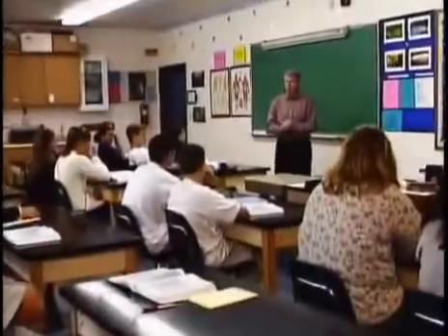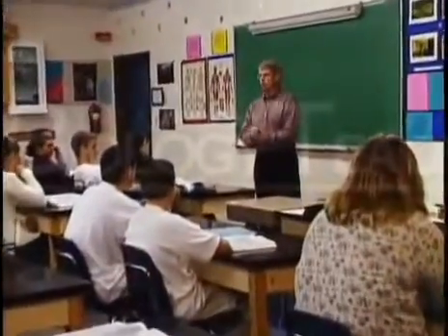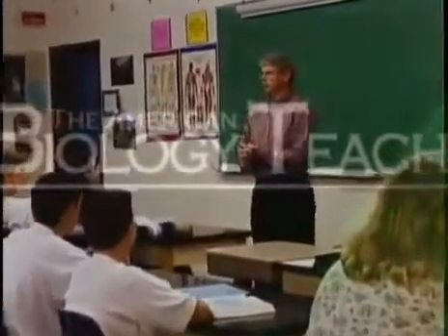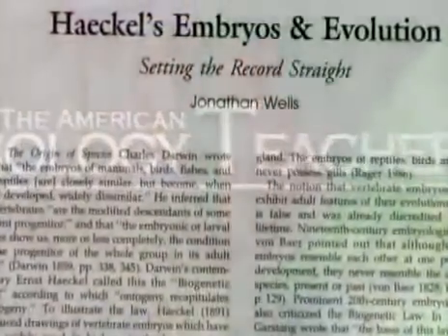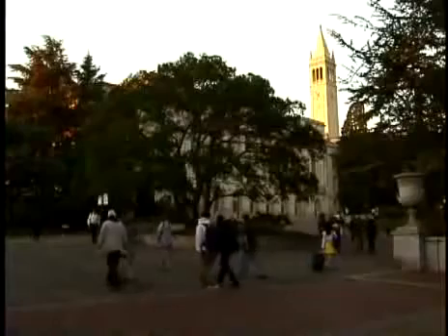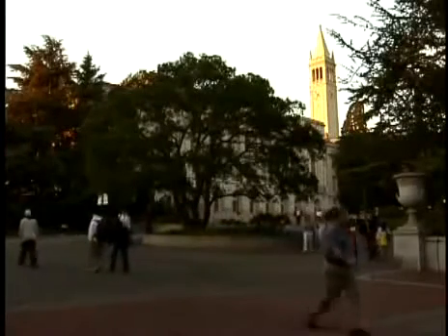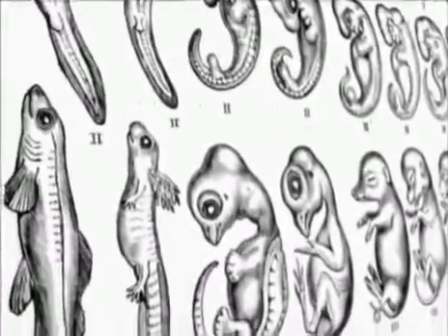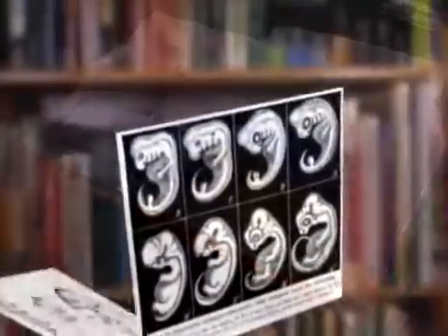Haeckel decieved All World with false Embryo drawings in sake of evolution